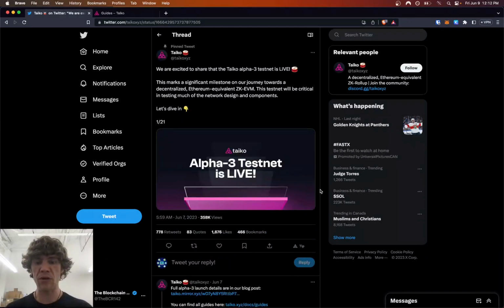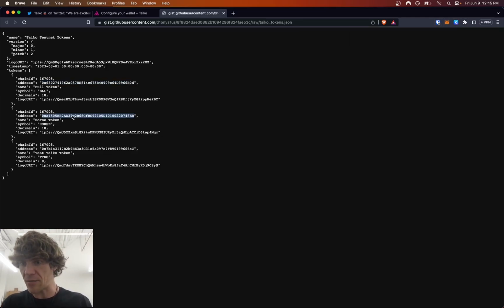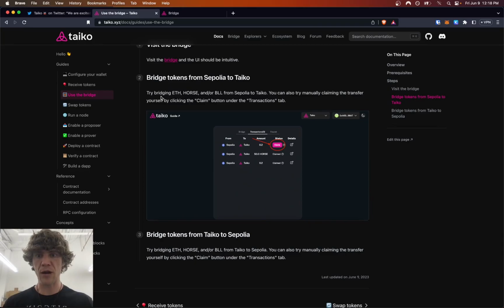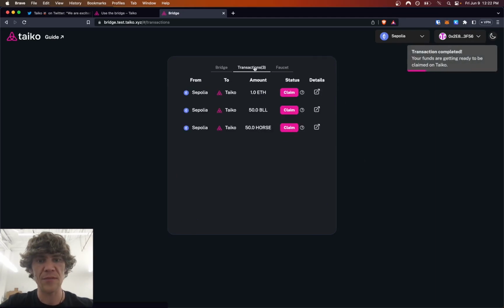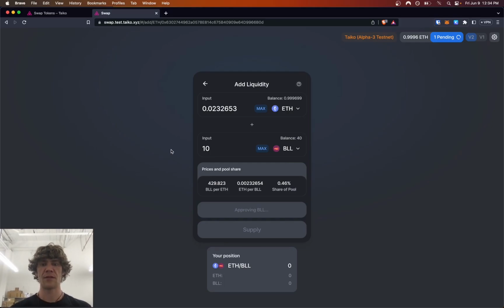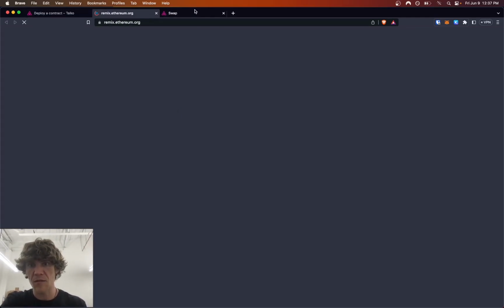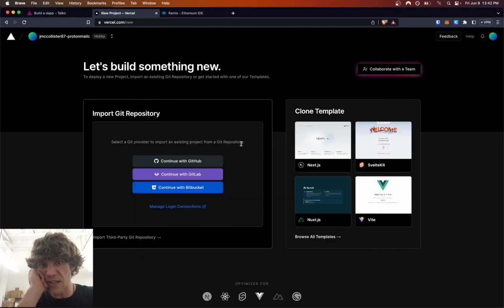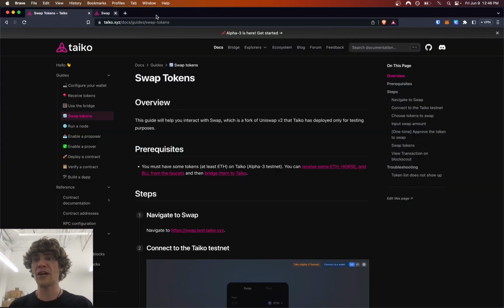Taiko zk-EVM Alpha 3 Testnet - Network Setup, Token Bridge/Swap, Deploy Smart Contract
Taiko is an Ethereum-equivalent ZK-Rollup, helping to scale Ethereum by providing a layer 2 architecture that is decentralized, permissionless, and secure. In this video we will dive into the Alpha-3 testnet phase for Taiko. You'll learn how to add the network to your wallet, request testnet tokens, bridge and swap tokens, and more! Enjoy!